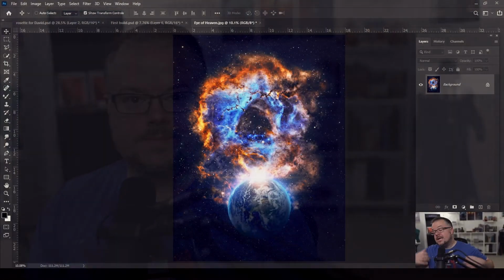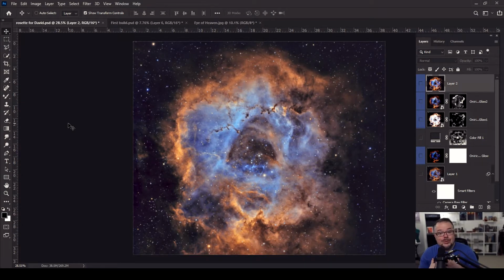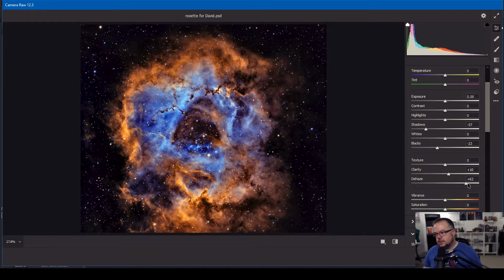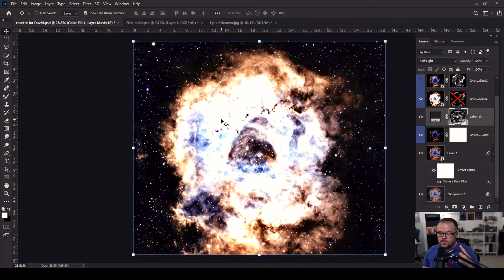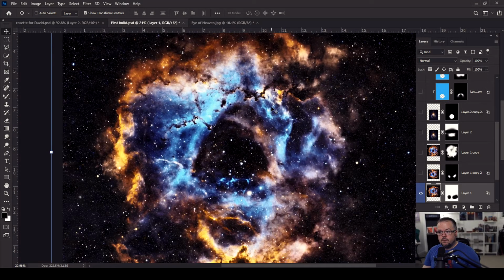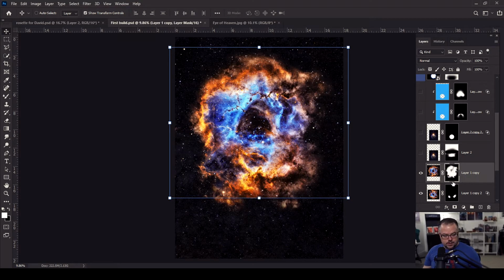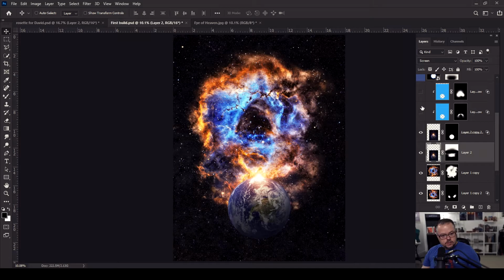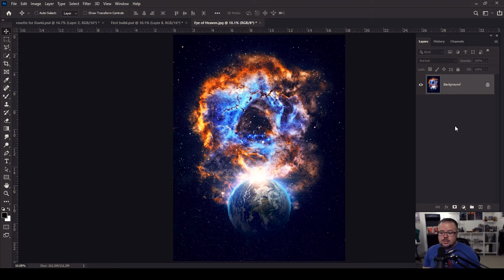Photoshop Breakdown: Rosette Nebula Astrophotography Composite Art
I'm so excited to share this piece of artwork today in the Photoshop Breakdown as it is the very first piece of composite artwork that I've created around the theme of space.  This all came about because of the BEAUTIFUL image captured of the Rosette Nebula by my friend Dawn Lowry, who is a fellow photographer and has taken a deep dive into the art of Astrophotography.  She shared this image on her social media not too long ago and I was completely mesmerized by it.  I asked if I could use it in an experiment with Oniric, by Composite Nation and she very gracious agreed.

I'll take us through how to create a composite featuring her image of the nebula along with stock images purchased from Adobe Stock.  We'll explore the various elements used from Oniric to give the art a beautiful glow and color and finish the breakdown talking about WHY we need to make more art that serves one simple purpose: to be admired.